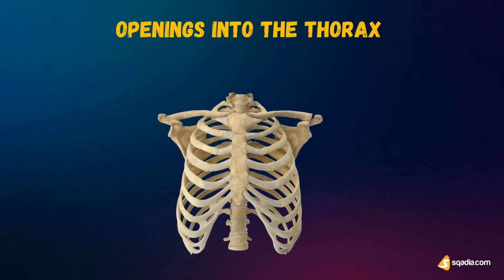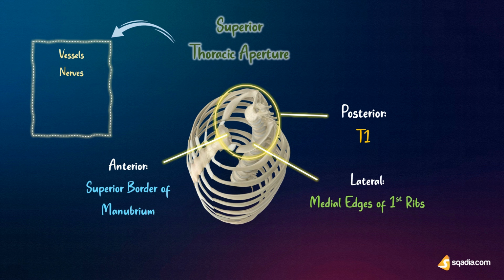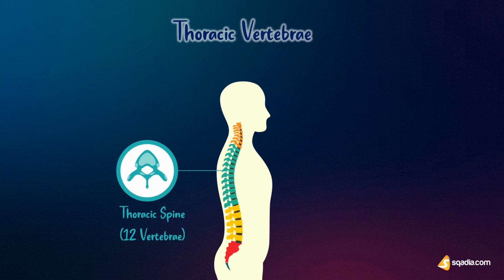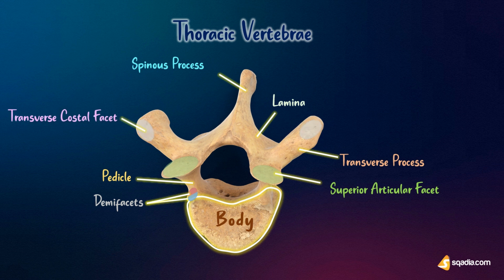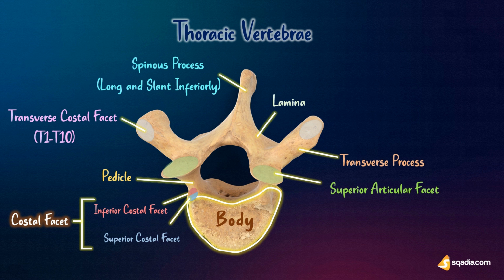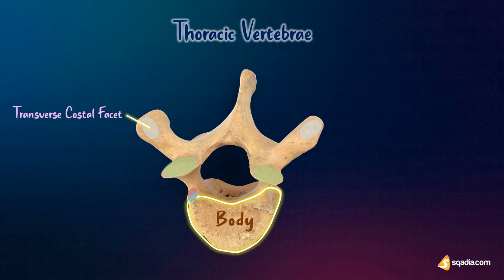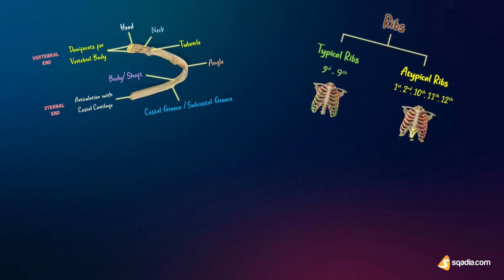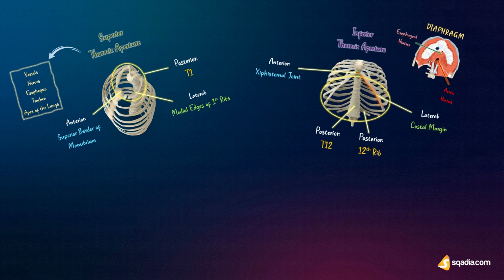Anatomy of the Thoracic Wall - Thoracic Vertebrae and Thoracic Apertures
Anatomy must be giving you a tough time. Isn’t it?

This video on the anatomy of the chest wall is definitely going to change your perspective on anatomy. You will be learning it in the easiest way possible.

▬ Thoracic Cage ▬▬▬▬▬▬▬▬▬▬
The thorax is the region between your neck and the abdomen, what you call your chest. The thoracic wall forms the boundary of the thoracic cavity. And, the skeleton of the thoracic wall, forms an osseocartilaginous cage-like unit, called the thoracic cage.

It is made up of the Sternum, ribs, costal cartilage, intercostal spaces, and vertebral column.

Thorax communicates with the root of the neck, through the superior thoracic aperture, and with the abdomen, through a large opening called the inferior thoracic aperture.

Now, the thorax is separated from the abdominal cavity, by the muscular diaphragm.

▬ Sternum ▬▬▬▬▬▬▬▬▬▬
Sternum Lies at the midline of the anterior chest wall. It is also called breastbone.

The sternum has an upper manubrium, the body of the sternum in the middle, and a xiphoid process at the bottom. At the superior border of the manubrium, a concave notch is formed, called a suprasternal notch. At the superolateral corner of the manubrium, lies the clavicular notch which holds the clavicle.

▬ Ribs and Costal Cartilages ▬▬▬▬▬▬▬▬▬▬
Ribs are the elongated, flattened, arched bones that extend from the thoracic vertebrae towards

the anterior thorax. There are 12 pairs of ribs normally. They are classified as:

👉 True Ribs
That articulate directly with the sternum (1st-7th pairs of ribs)

👉 False Ribs
That connects to the sternum via individual costal cartilages, which join together and attach collectively to the 7th costal cartilage. (8th-10th pairs of ribs)

👉 Floating Ribs
They have no anterior attachment for their costal cartilages (11th and 12th pairs of ribs).

A typical rib has a head, neck, tubercle, body, angle, and costal groove. 3rd to 9th ribs are typical ribs, while 1st, 2nd, 10th, 11th, and 12th are atypical ribs.

Costal Cartilages are bars of hyaline cartilage, which connect the upper seven ribs, directly to the lateral edge of the sternum, and connect the 8th, 9th, and 10th ribs to the cartilage, immediately above. Whereas, the cartilages of the 11th, and 12th ribs, end in the abdominal musculature.

▬ Joints of the Thoracic Cage ▬▬▬▬▬▬▬▬▬▬
Joints that link the various parts of the thoracic cage include manubriosternal joint, xiphisternal joint, sternocostal joint, costochondral joint, interchondral joint, costotransverse joint, and costovertebral joint. You can grab their details through the video.

 ▬ Thoracic Vertebrae ▬▬▬▬▬▬▬▬▬▬
There are 12 thoracic vertebrae in total. Only the thoracic vertebrae carry ribs, and these vertebrae have unique structures for that purpose. That includes a heart-shaped vertebral body, Demi-facets on the sides of each vertebral body, Coastal facets on the transverse processes, and long, spinous processes that slant inferiorly.

▬ Intercostal Muscles ▬▬▬▬▬▬▬▬▬▬
There are some narrow, and elongated spaces, that separate the adjacent ribs. These are 11 in number and are known as the intercostal spaces. Each space contains a neurovascular bundle and three layers of intercostal muscles. These are:

🟡 Innermost intercostal muscles

You can learn about the arteries, veins, lymphatics, and nerves of the thoracic wall in the video.

▬ Diaphragm ▬▬▬▬▬▬▬▬▬▬
The diaphragm is a thin musculotendinous structure. The diaphragm separates the thoracic and abdominal cavities and acts as a partition between them. The structures cross the diaphragm by passing through the holes present in it, known as hiatus.

There are 3 main openings in the diaphragm:

🟠 Caval Opening – transmits inferior vena cava and right phrenic nerve.
🟠 Esophageal Opening - transmits esophagus, Vagi left gastric vessels, and some lymphatics.
🟠 Aortic Hiatus - transmits the aorta, thoracic duct, and the azygos vein.

Arteries supplying the diaphragm are Superior phrenic arteries, inferior phrenic arteries, and the branches of internal thoracic arteries. While the veins of the diaphragm drain into the brachiocephalic veins in the neck, the azygos system of veins, or the abdominal veins.

The diaphragm is innervated by the phrenic nerves, composed of fibers from cervical nerves C3, C4, and C5.

This was just an overview of the video, you are going to find many more details about this in the video, with fun mnemonics to ease your learning.